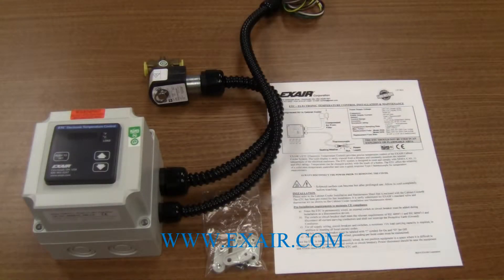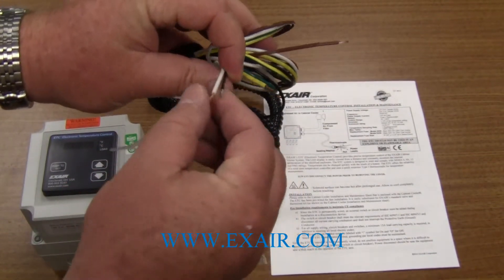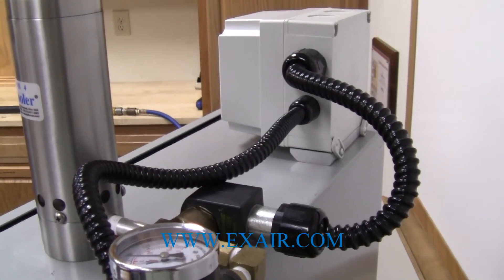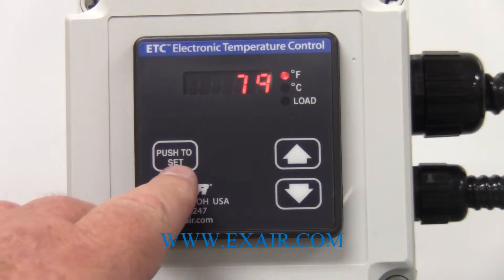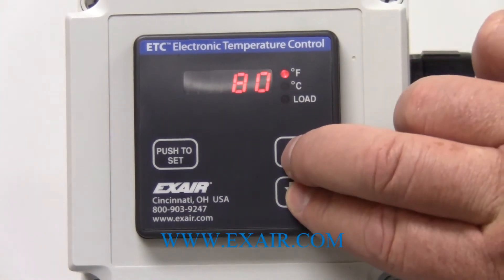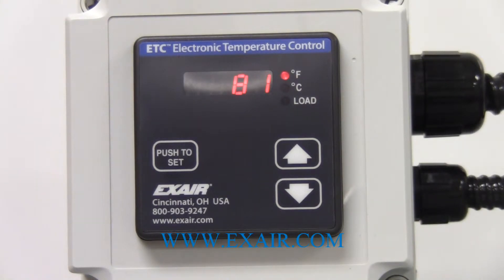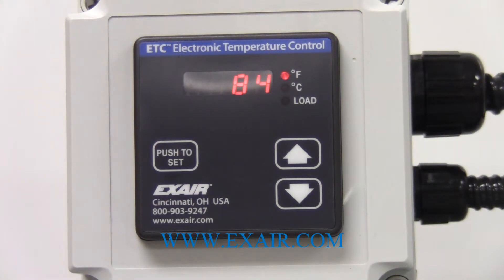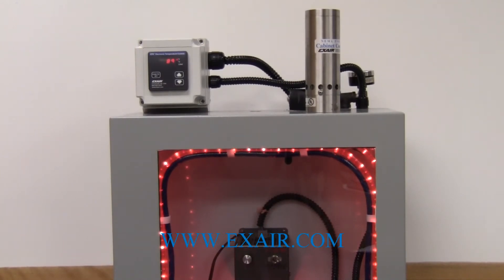EXAIR's Electronic Temperature Control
This is a brief video showcasing the EXAIR Electronic Temperature Control unit offered with our Cabinet Cooler Systems.